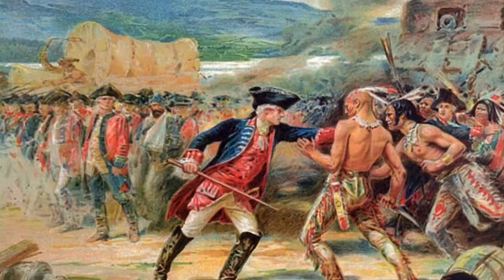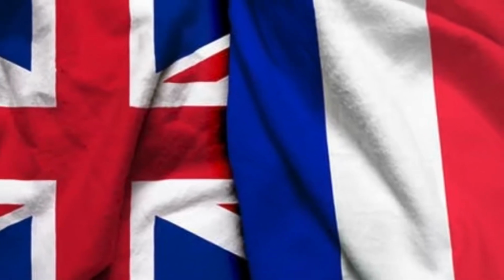(For School) Donovan Bullock: Unit 2 Crash Course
Ready for a fantastic fun with History 😎